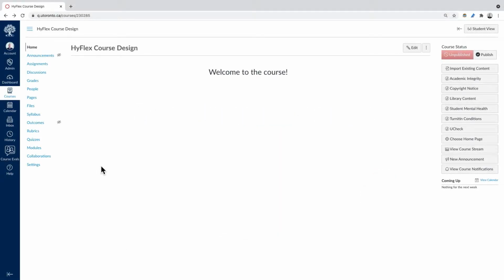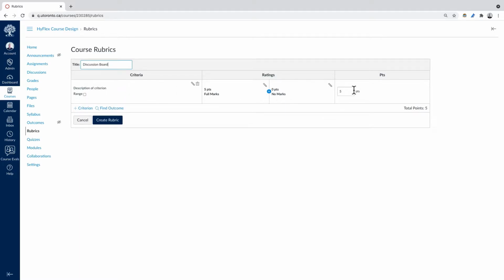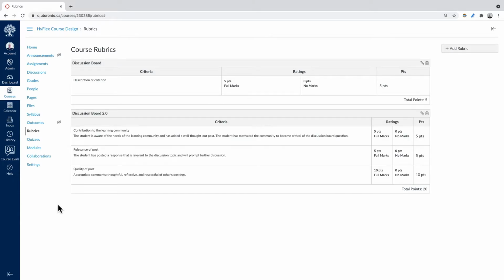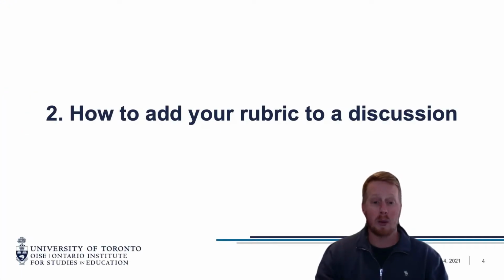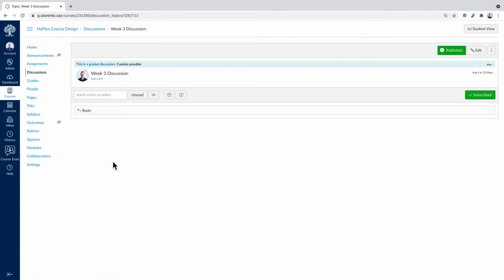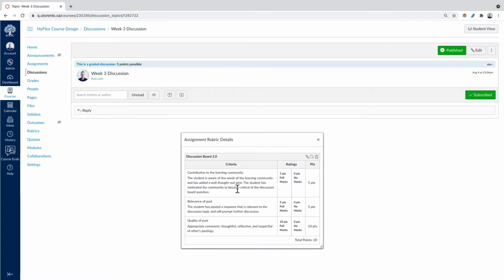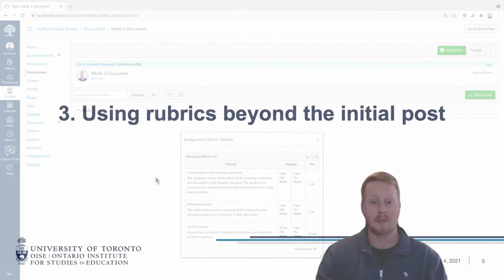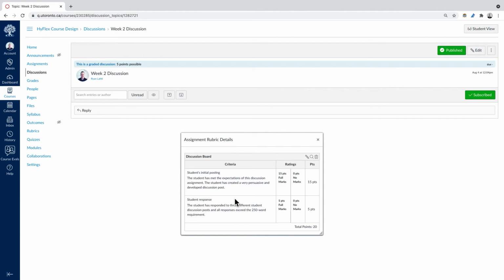How to use Rubrics with Discussions in Quercus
In this video, you'll learn how to create your own rubrics and attach them to discussion boards. We'll also show you how you can customize your rubric to evaluate a students' initial post and their responses all on one rubric.